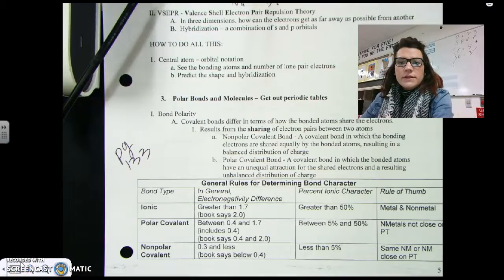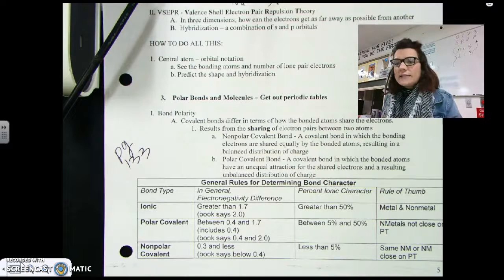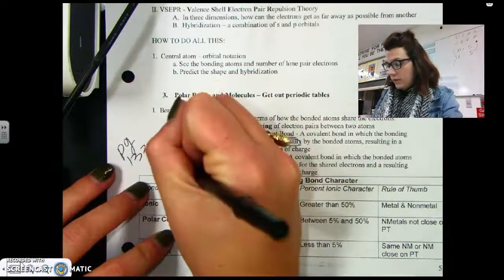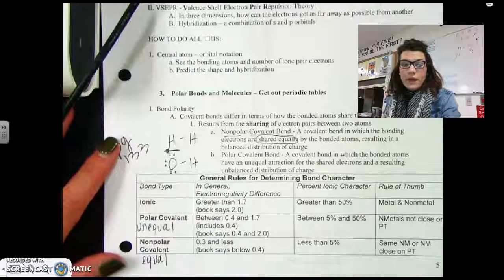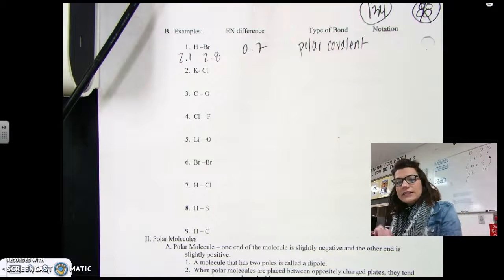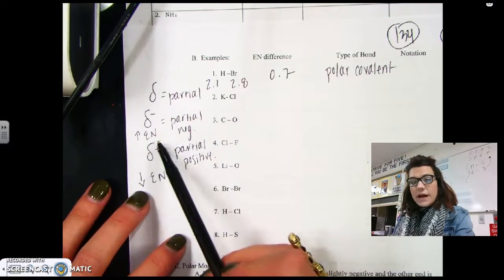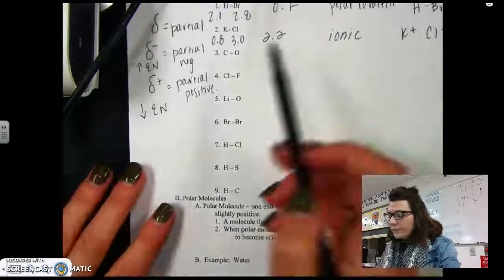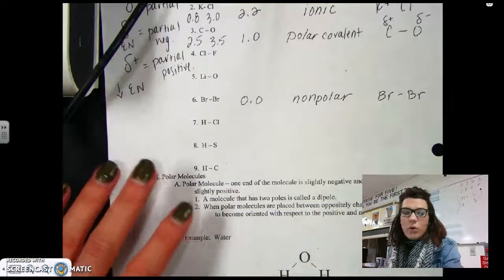Polar and Nonpolar BONDS